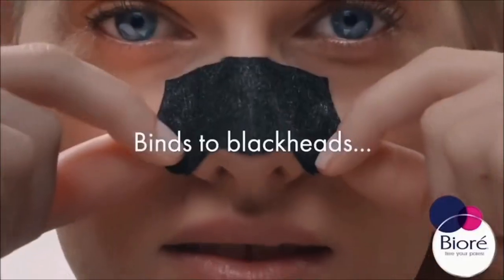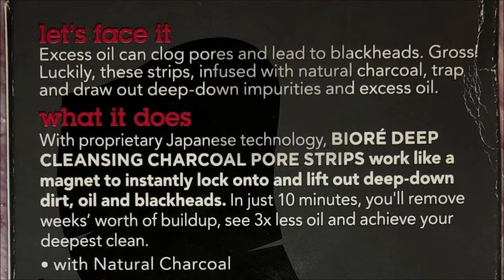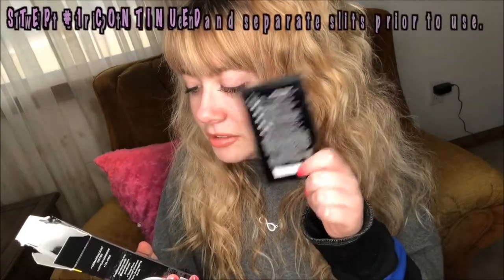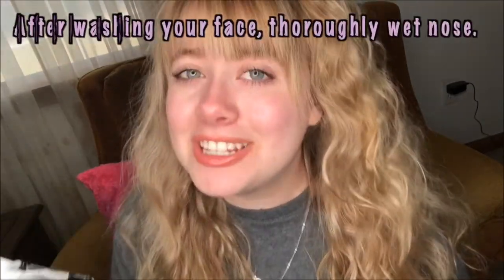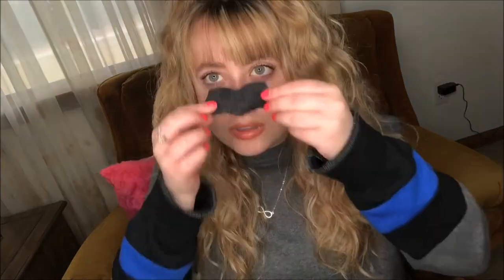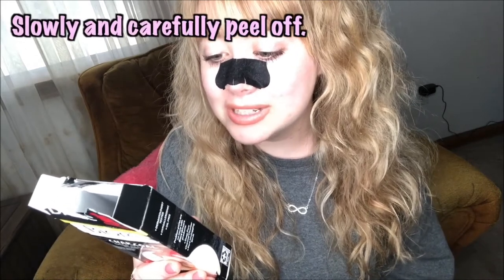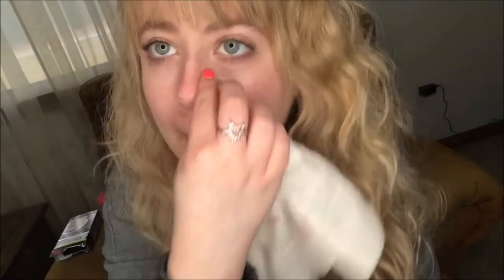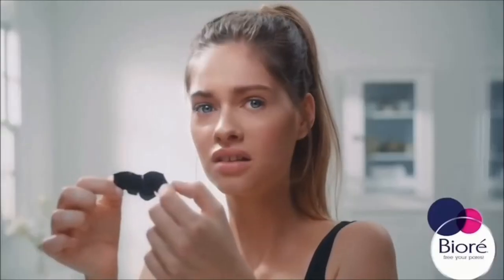BIORE DEEP CLEANSING CHARCOAL PORE STRIPS REVIEW *HILARIOUS FIRST IMPRESSION*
♡ My first impression on the Biore Charcoal deep cleaning pore strips. Do the commercials over hype these nose strips? Watch my pore strip removal to find out!
This is a Biore Charcoal Deep Cleansing Pore Strips demo and review. ♡

☆ DON'T FORGET TO REGISTER TO VOTE! Your vote matters!

✧ "𝓐𝓵𝔀𝓪𝔂𝓼 𝓻𝓮𝓶𝓮𝓶𝓫𝓮𝓻 𝓽𝓸 𝓟𝓻𝓪𝔂, 𝓢𝓵𝓪𝔂, 𝓪𝓷𝓭 𝓒𝓸𝓷𝓺𝓾𝓮𝓻 𝓽𝓱𝓮 𝓭𝓪𝔂!" ✧

Ariana Grande - Focus On Problems (Revamped) by Moonlight Mashups